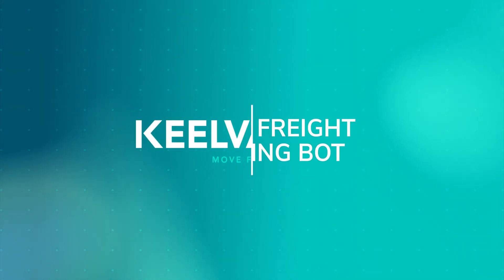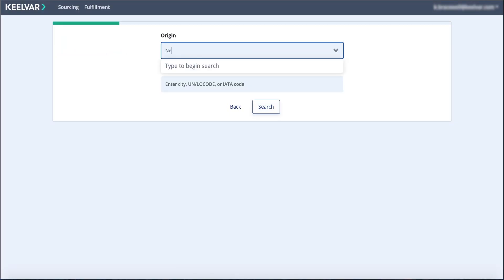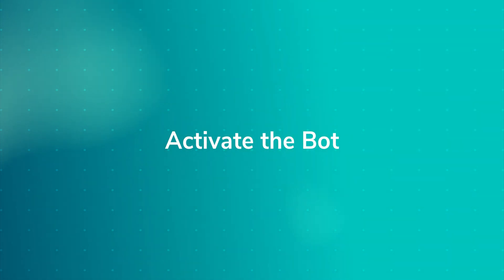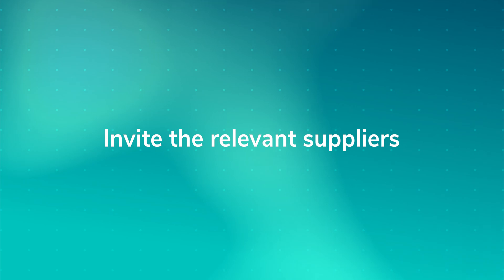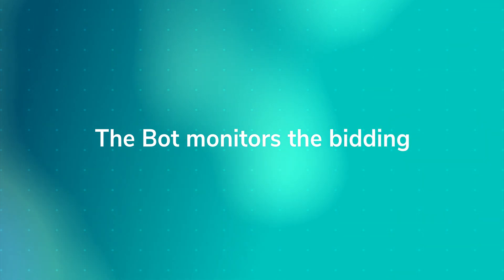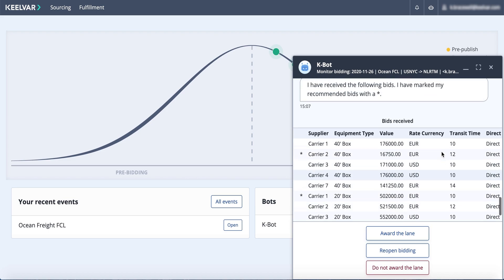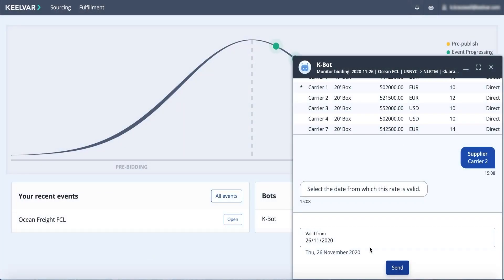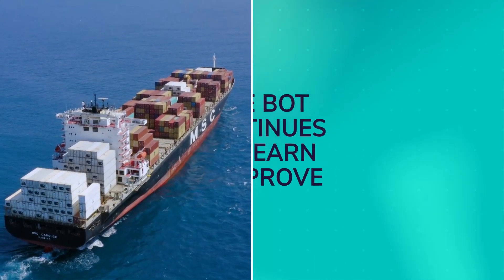Keelvar's Ocean Freight Sourcing Bot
Get Introduced to Keelvar’s AI-Powered Sourcing Automation Bots

Our 4-minute video tour gives you an overview of how our intelligent sourcing automation works. This example features our Ocean Sourcing Bot – part of our now-available Logistics Botline (which includes Air and Road Freight).